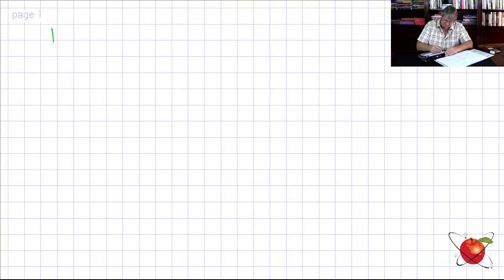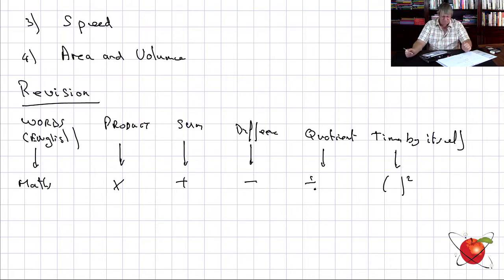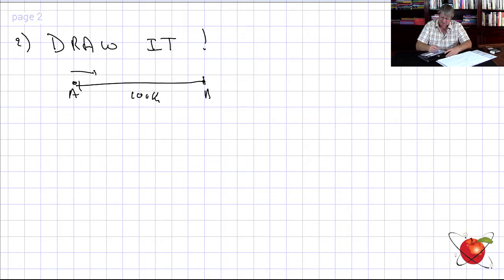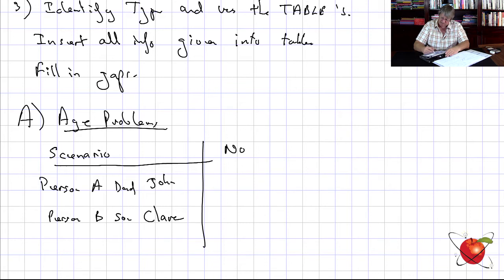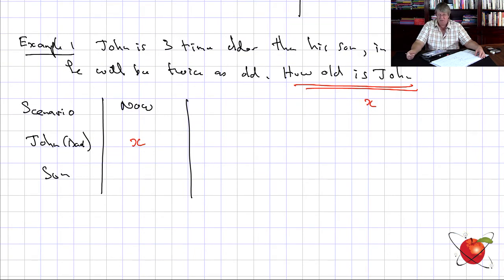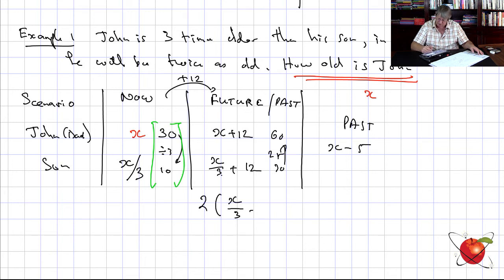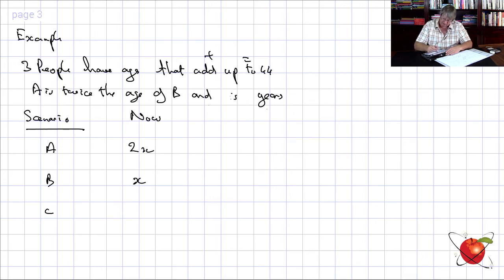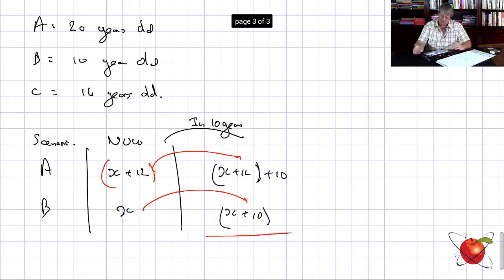Grade 11 Mathematics - Mathematical Modelling 1